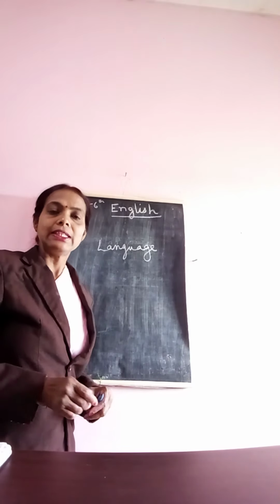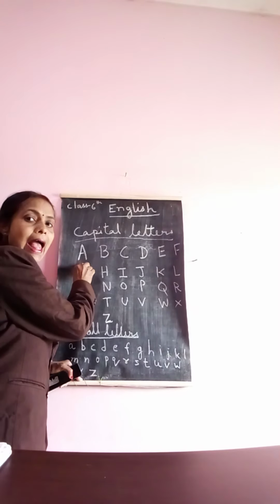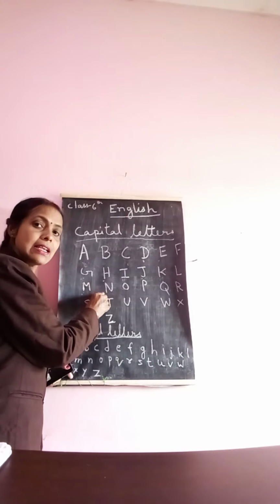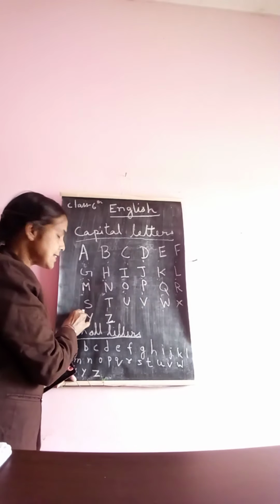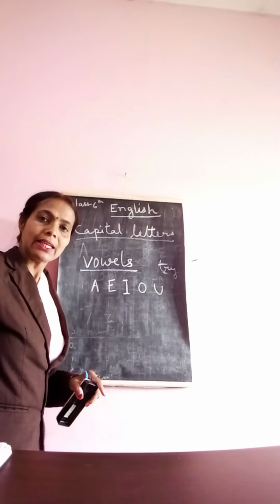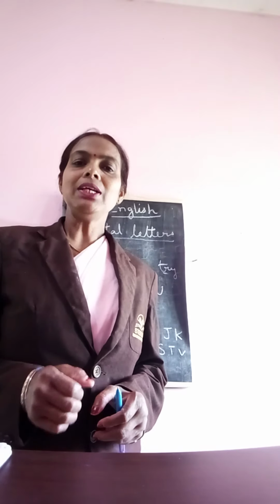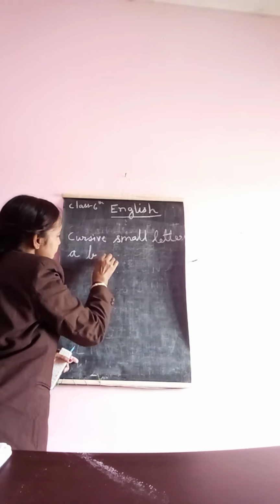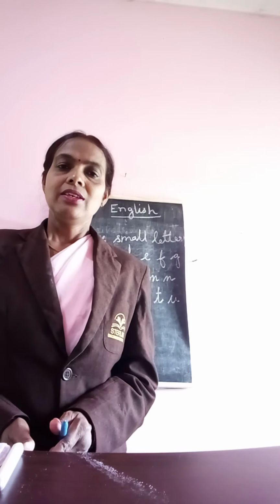4 July 2021